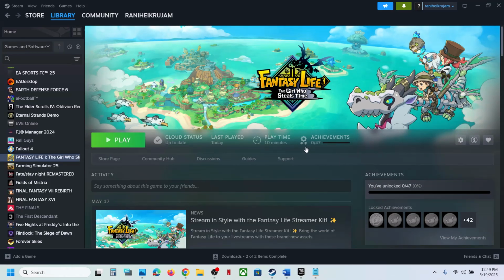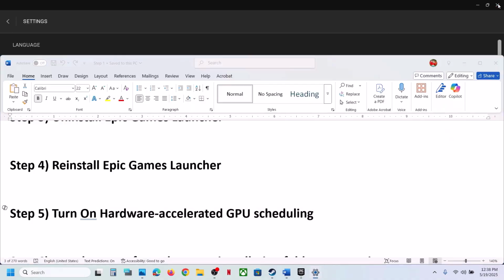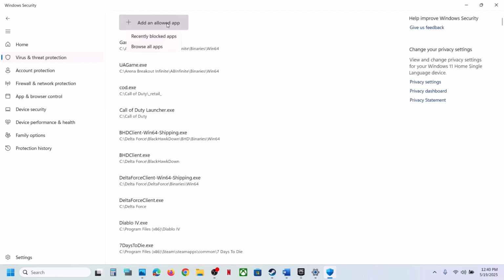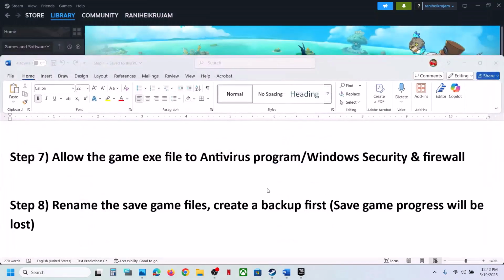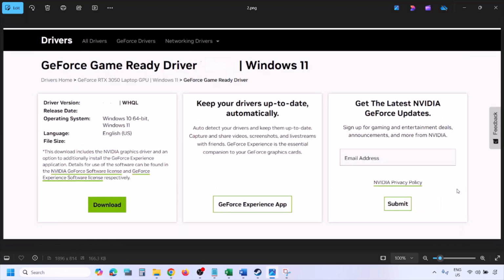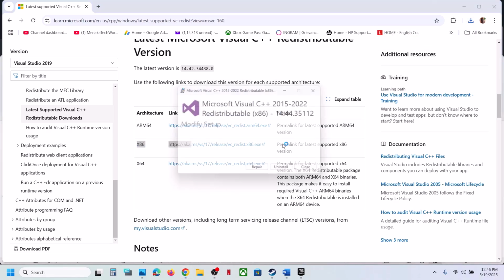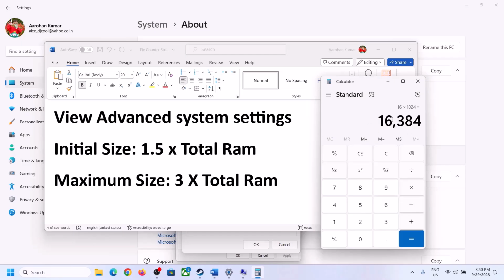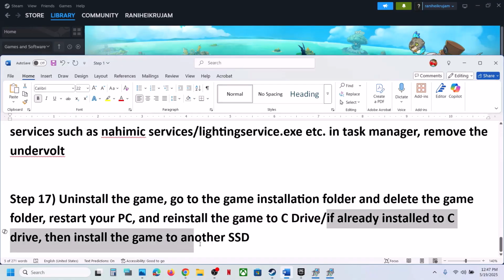How To Fix FANTASY LIFE i The Girl Who Steals Time Not Launching/Won't Launch On PC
Step 1) Close Epic Games Launcher
Step 2) Update Epic Games Launcher
Step 3) Uninstall Epic Games Launcher
Step 4) Reinstall Epic Games Launcher
Step 5) Turn On Hardware-accelerated GPU scheduling
Step 8) Rename the save game files, create a backup first (Save game progress will be lost)
Step 9) Verify the game files, -dx11/-dx12